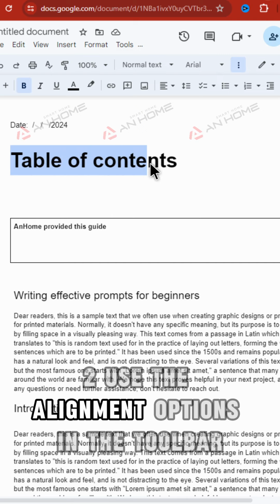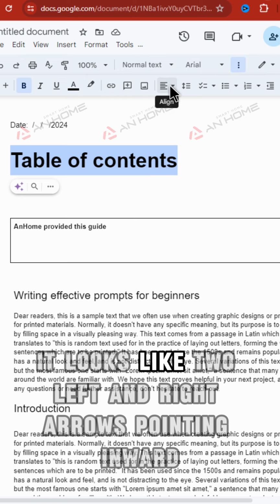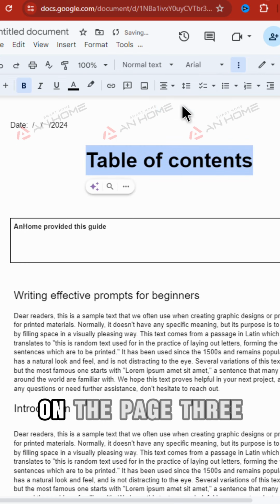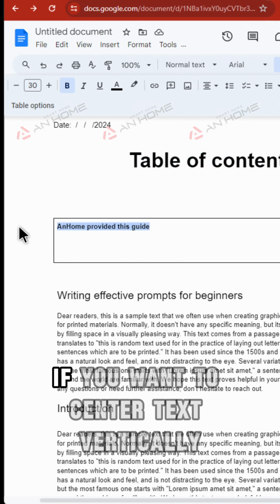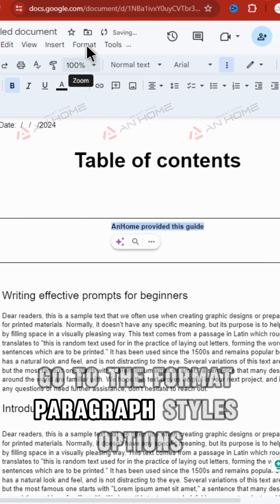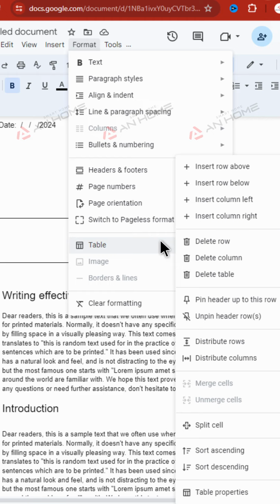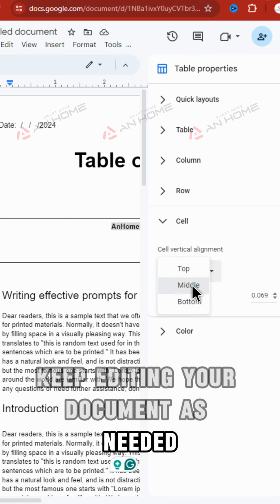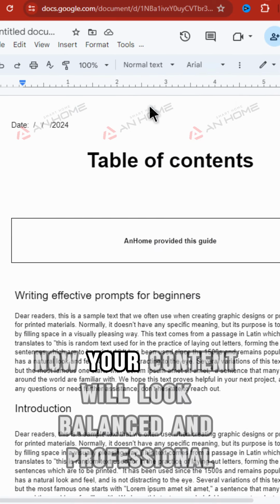How to center text in Google Docs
Learn how to center text in Google Docs for better document formatting! 📝

00:00 - Intro
00:18 - A Step-by-Step Guide
01:19 - Outro